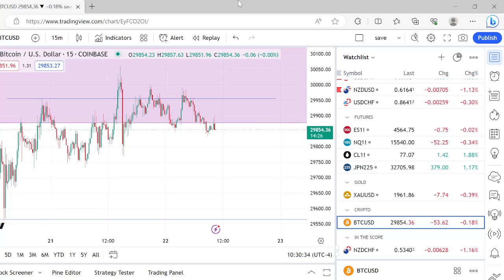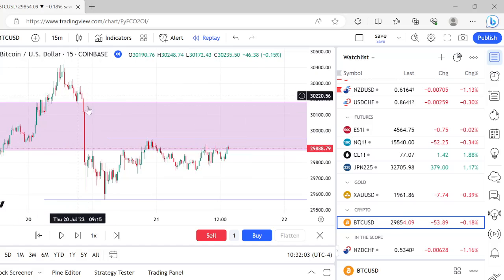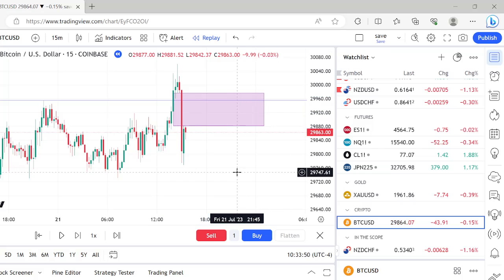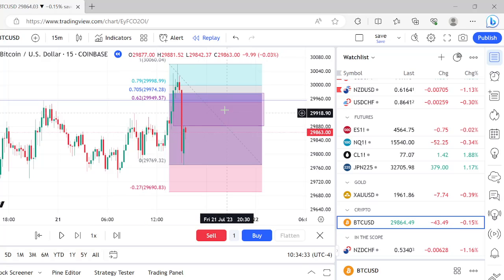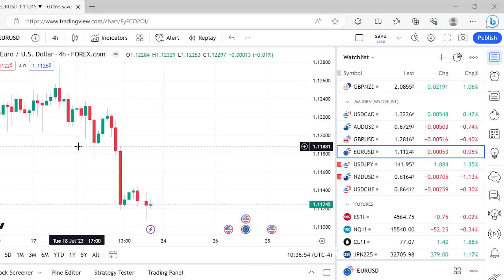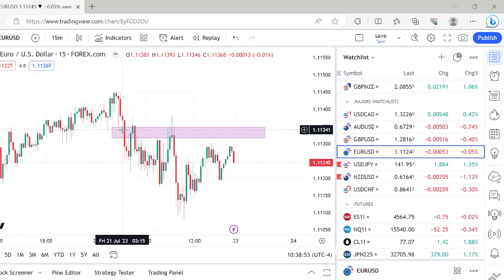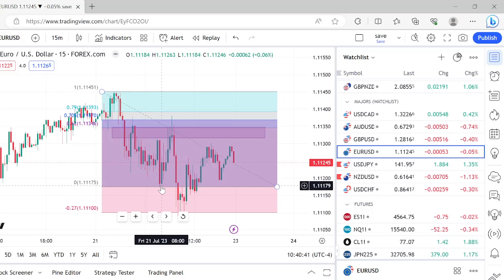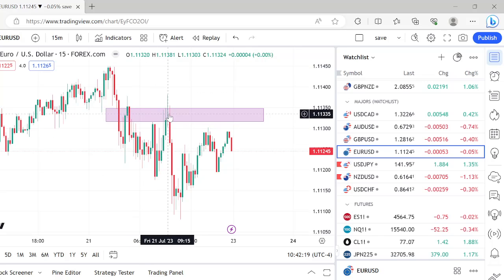The Best Way To Use ICT OTE!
OTE is short for optimal trade entry. It is a trading concept created by ICT aka The Inner Circle Trader. For a full complete understanding of the concept make sure to also check out ICTs YouTube channel as well. The info I share in the video is what I have found works best based on my own personal discoveries. But it's best that you learn this information from the source ICT himself.